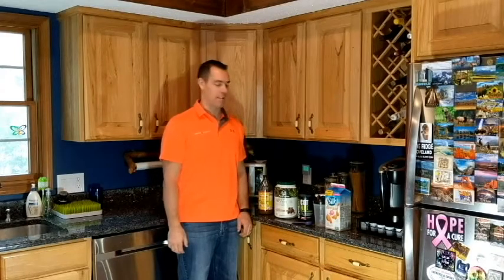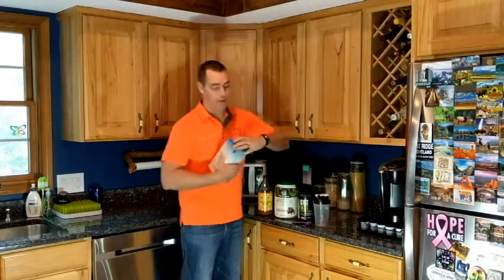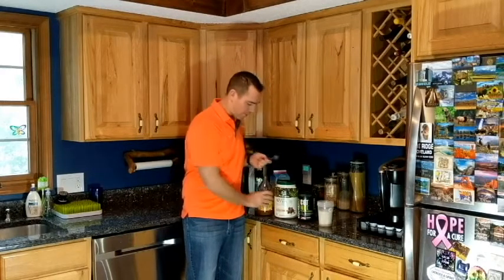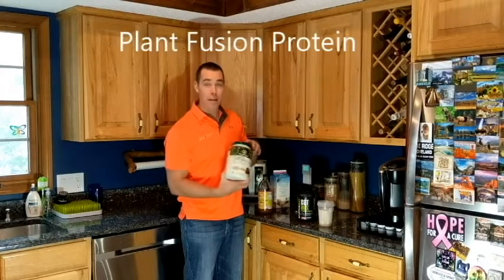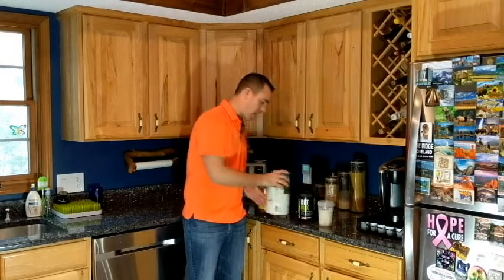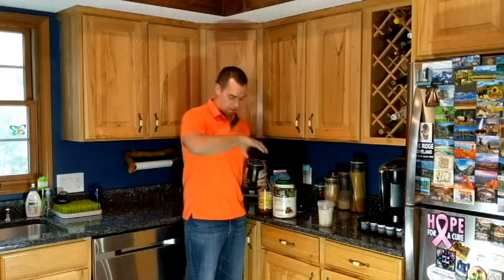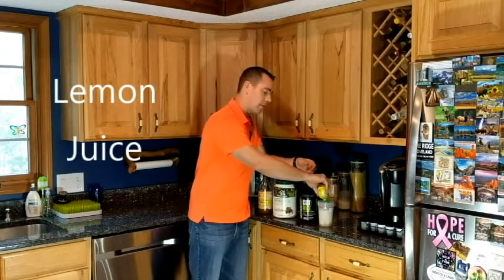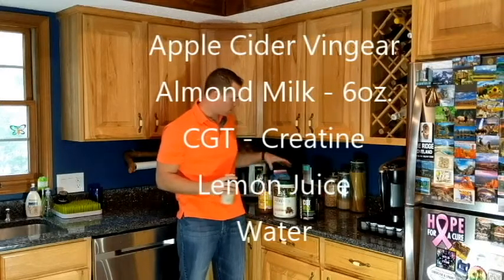Breakfast Protein Shake